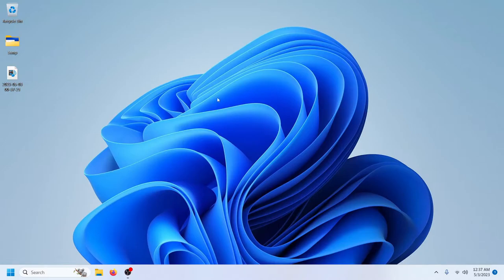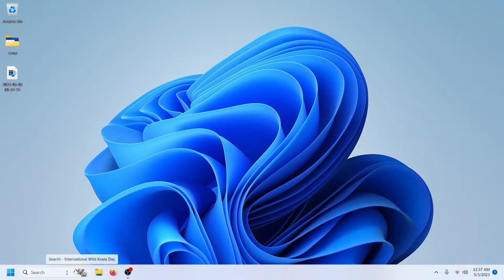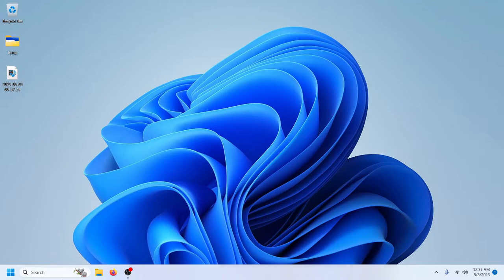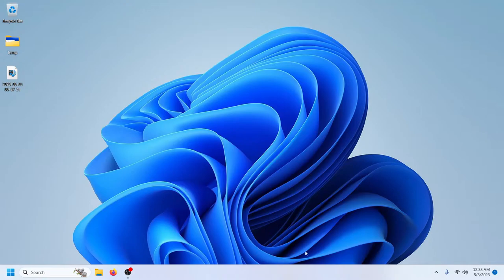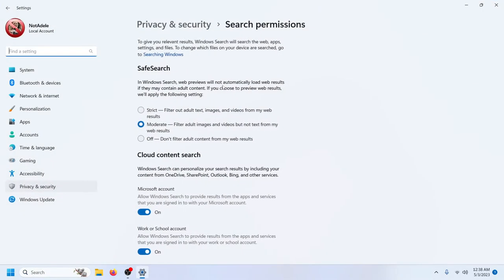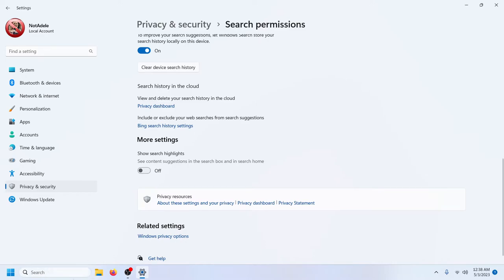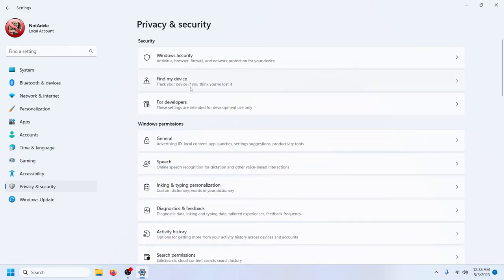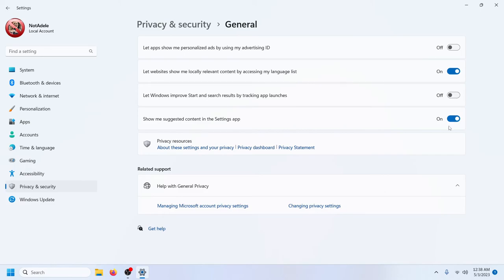How To Remove Windows 11 Search Bar Picture!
In this video, I cover the how to get rid of the windows search bar picture that Microsoft infected Windows 11.

Send me everything... except to jail:
The Broken Tech
4000 E. Bristol St.